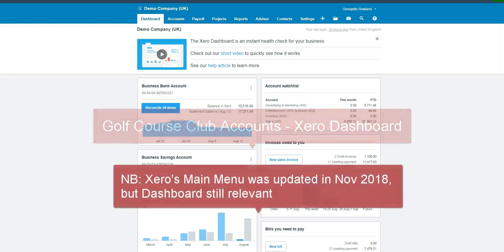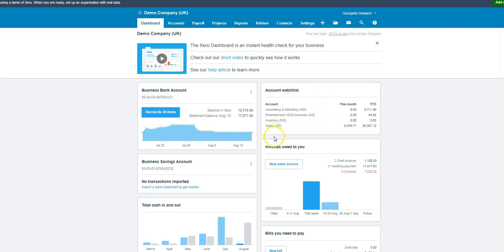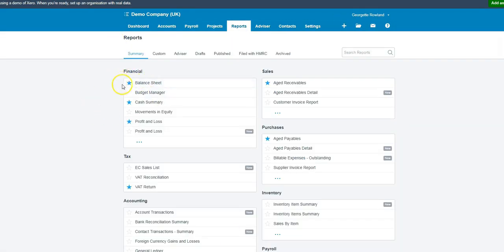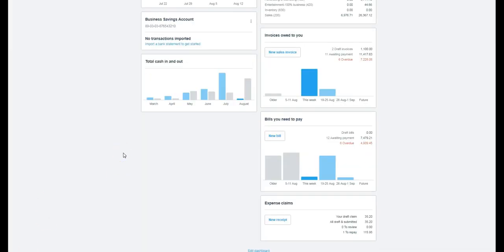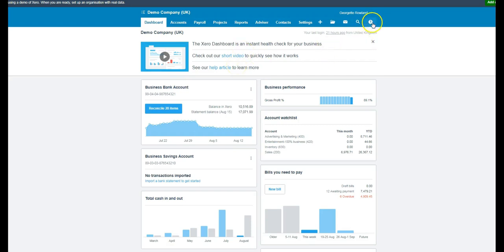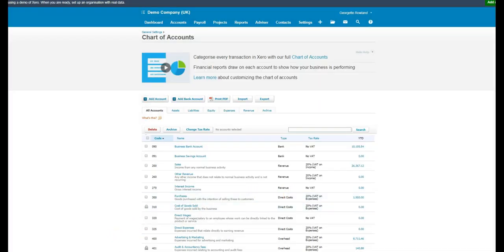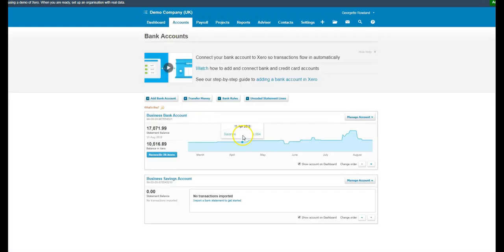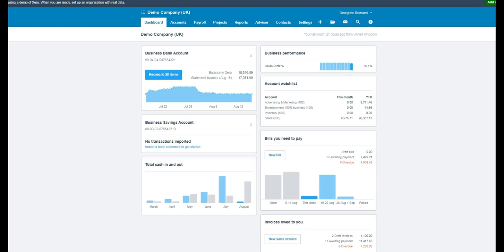GOLF COURSE CLUB FINANCES - Getting Started with the XERO Dashboard Overview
Getting started with Xero for Golf Clubs.

Xero is one of the bookkeeping software cloud packages that helps moving and streamlining golf club / golf course bookkeeping and accounts systems and processes. This video gives you a quick overview of the front door of Xero, the Dashboard.
Need help with your Club bookkeeping?
Choose "Enquiry Call" option